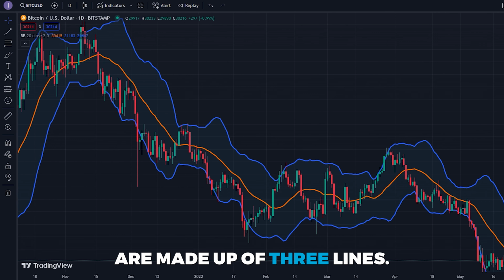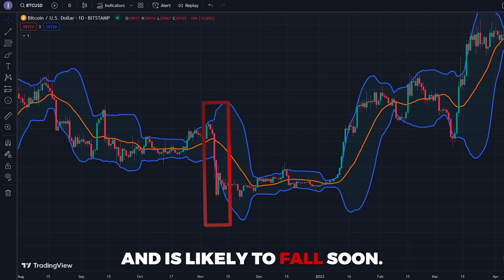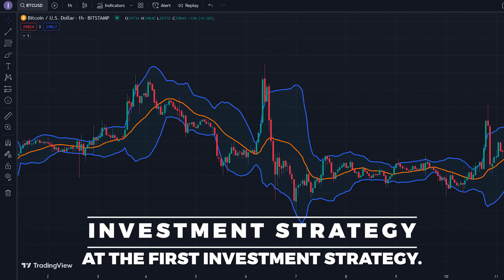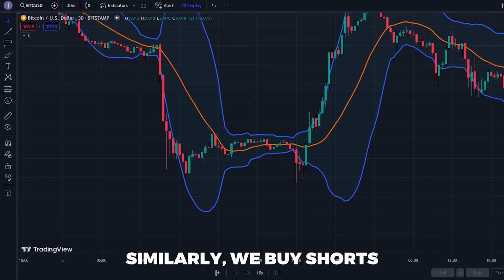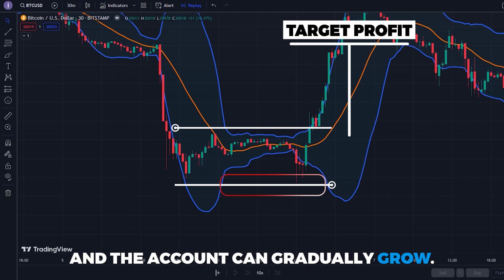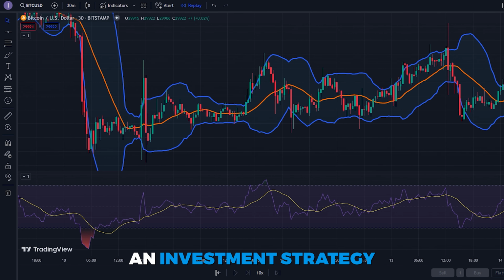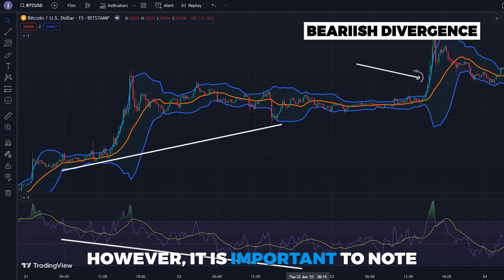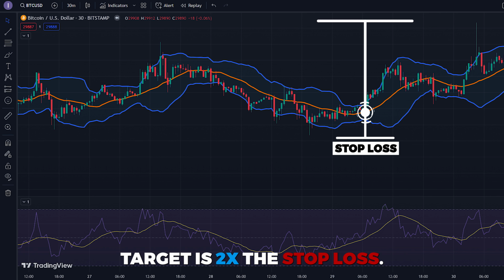Bollinger Band trading strategy FOR BEGINNERS (Totally Free)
Bollinger Band is made by the guy named John Bollinger. Based on the standard deviation of the moving average, the prices are mostly located in the band. This video is explaining how to trading with bollinger band with higher chance of winning rate with details.